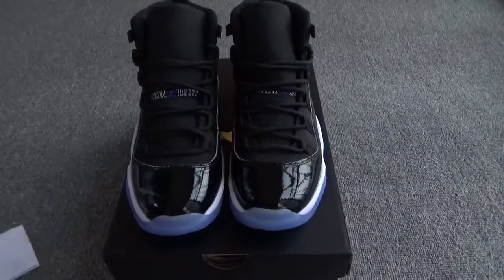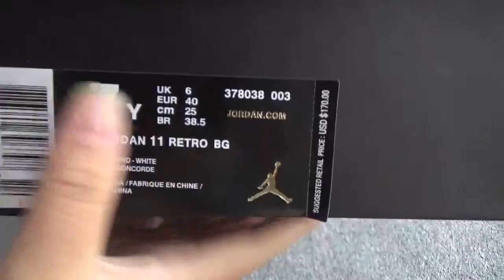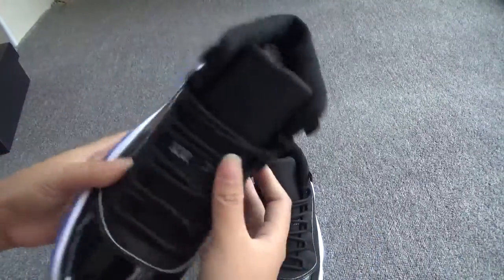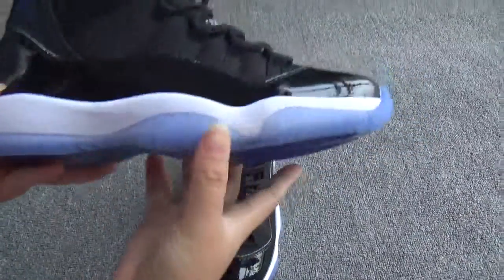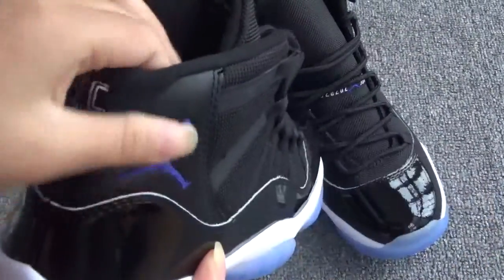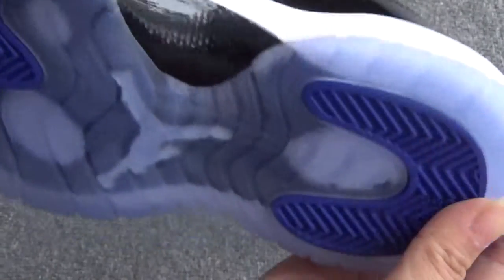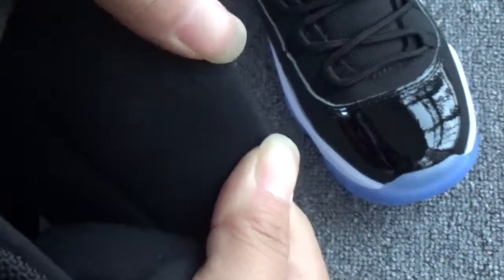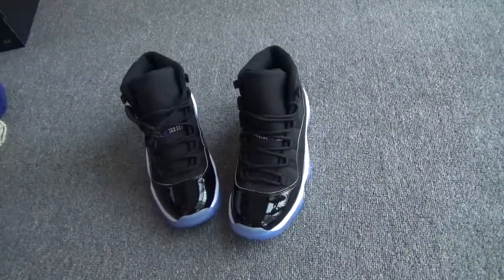AIR JODAN 11 SPACE JAM GS 2016 FROM YEEZYSGO.COM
Contact Nancy
Skype/kik: yeezysgocom